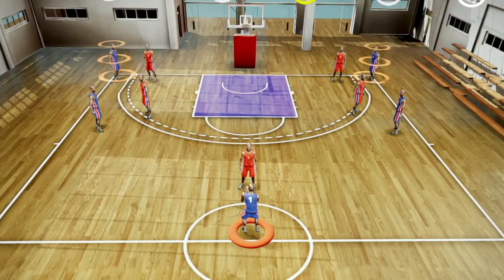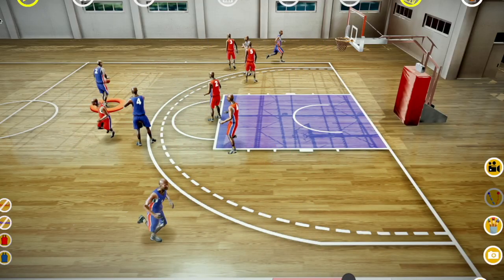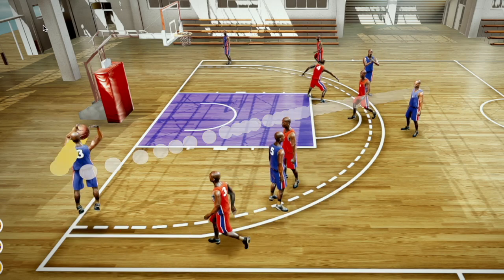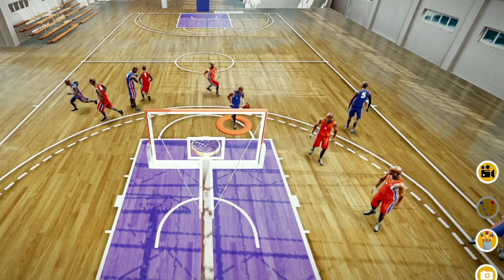DHO Double Flare Screen from 5 OUT